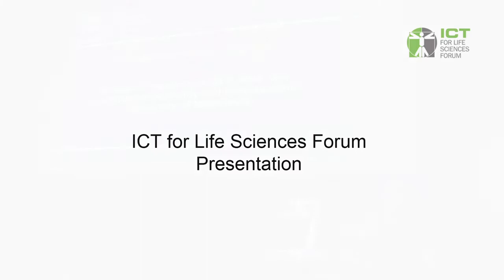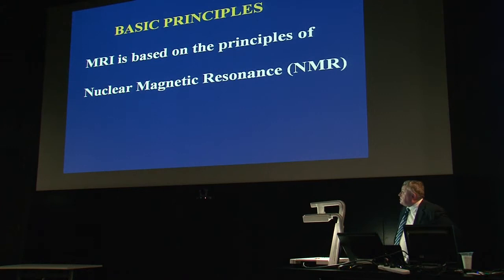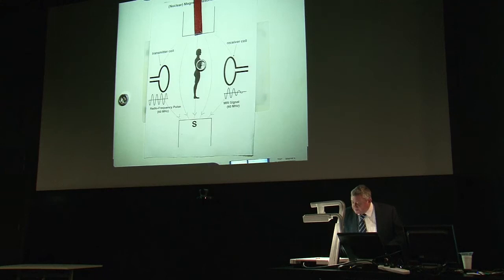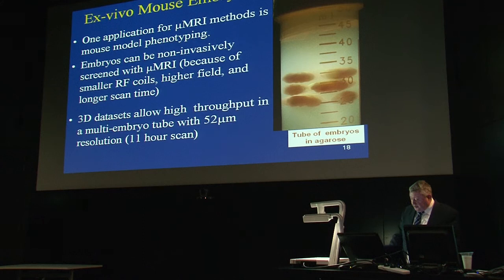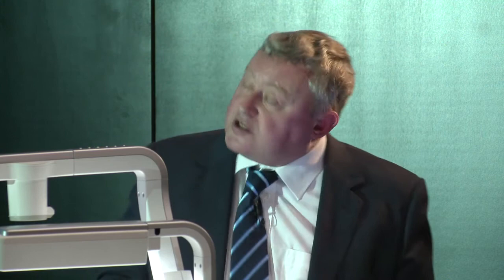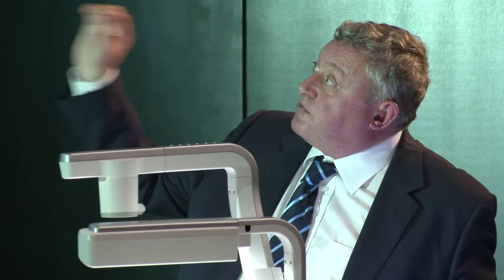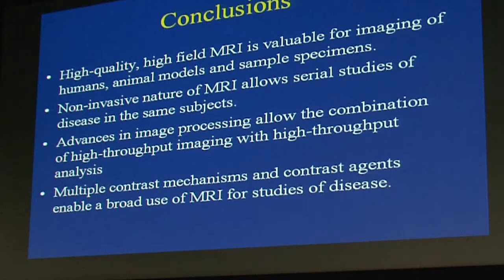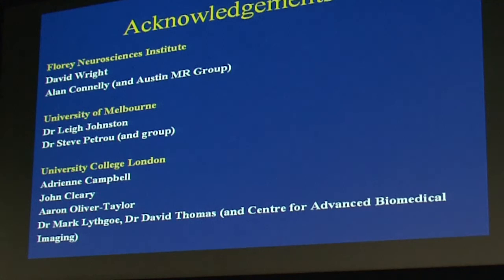Professor Roger Ordidge - Biomedical Imaging Using MRI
ICT for Life Sciences Forum Presentation, 29 May 2012